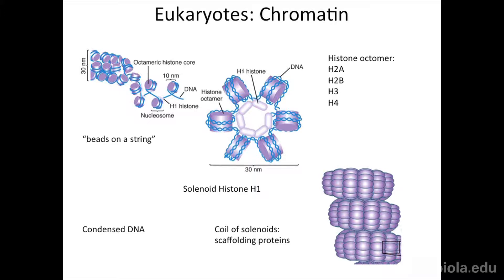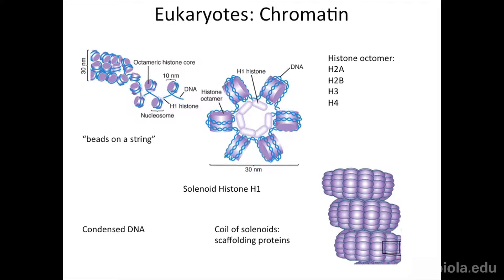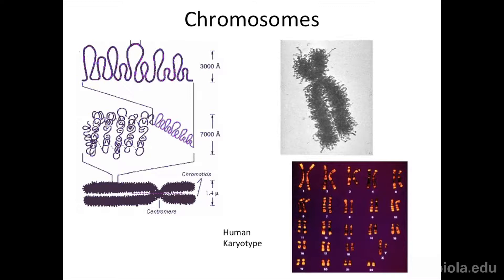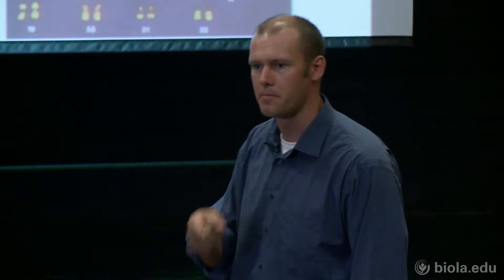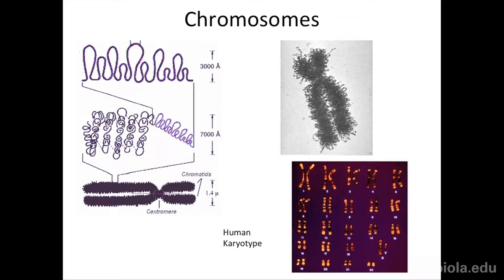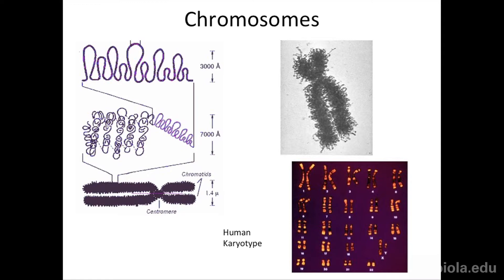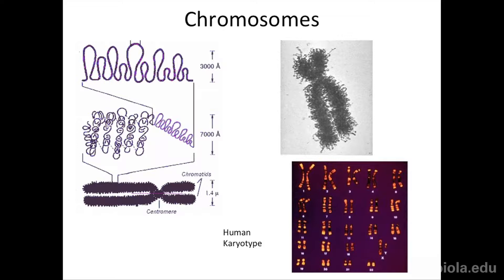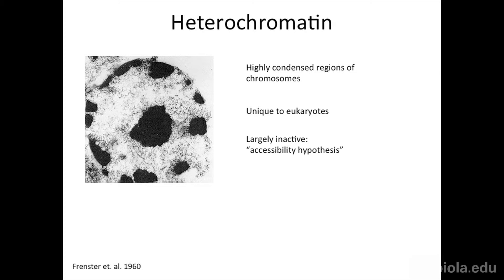[BIOS 332] DNA Groups and Stem Cells - Jason Tresser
BIOS 332: Genetics
DNA Groups and Stem Cells